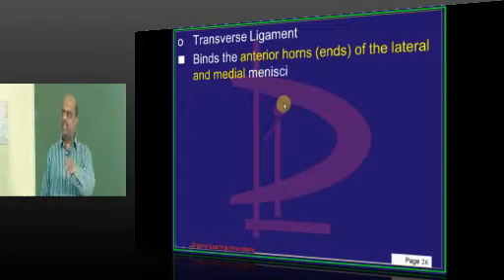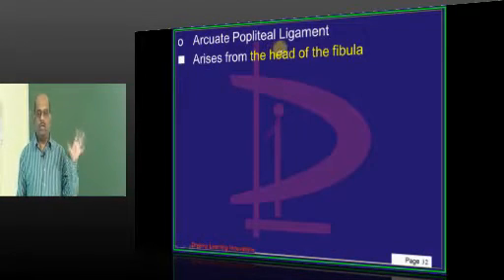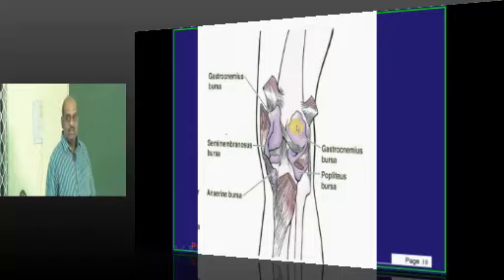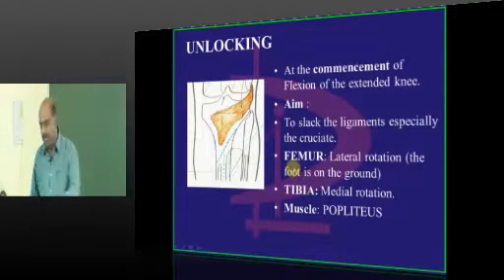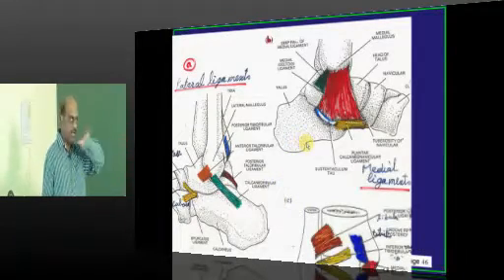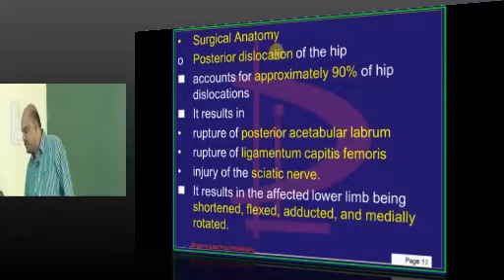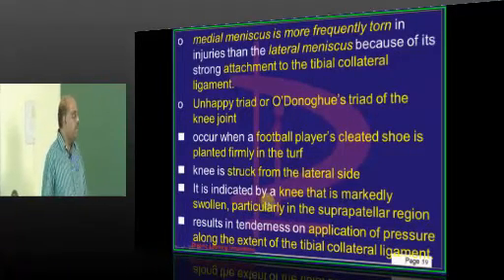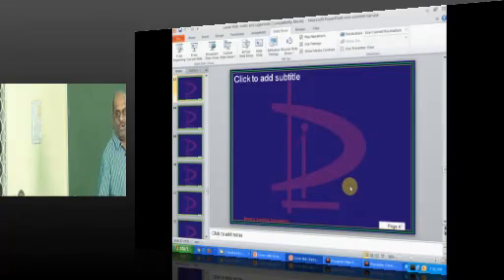NEETPG Coaching Live Coaching NEET PG Class Anatomy 17th May 2013 Lec 02